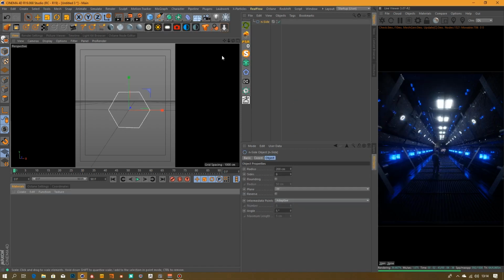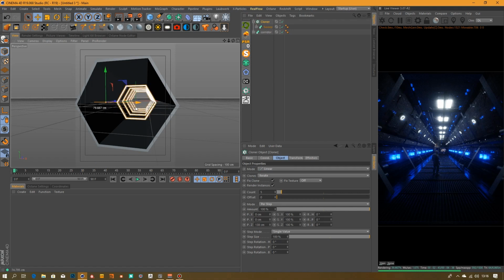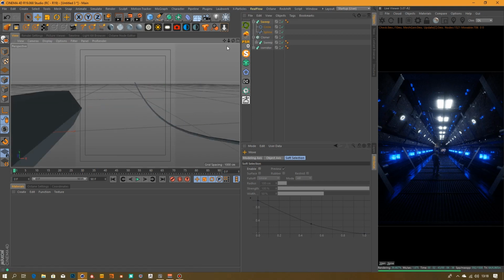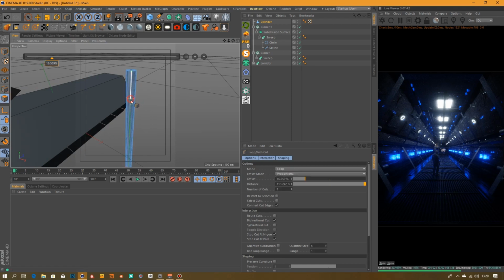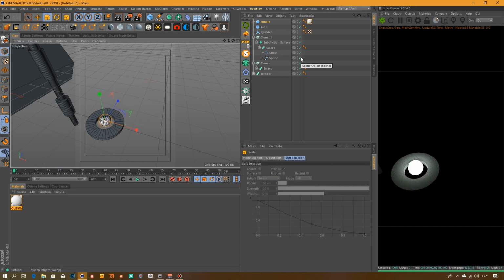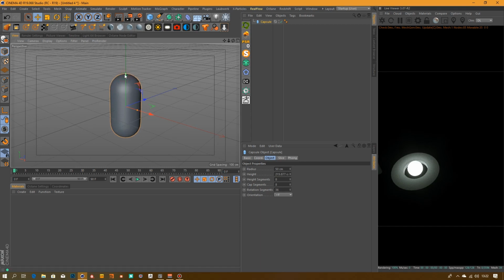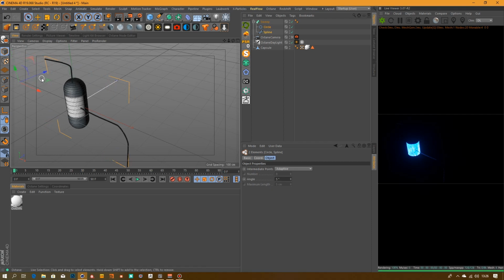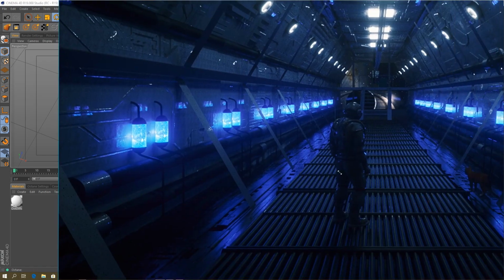Sci Fi Corridor using Cinema4d/Octanerender - Free project File.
Hey guys , Max here back with another tutorial of creating scifi corridor using basic primitives and cloners.. please check the below link for the project file. Also added some websites where you can find free resources.